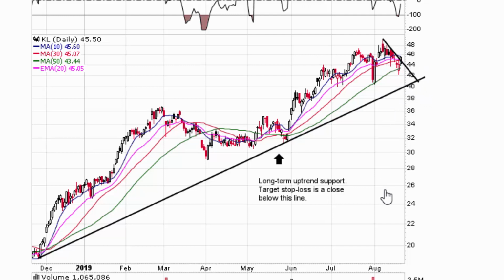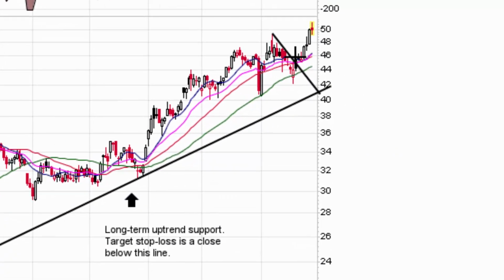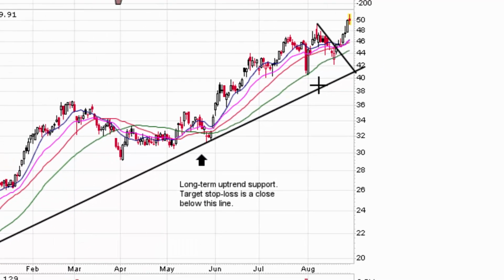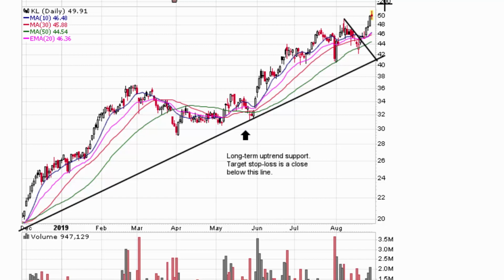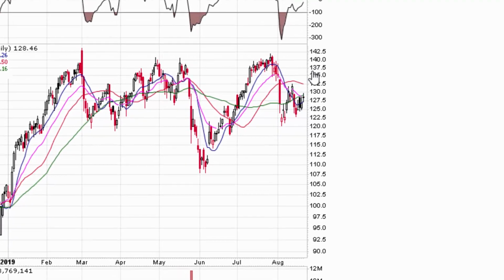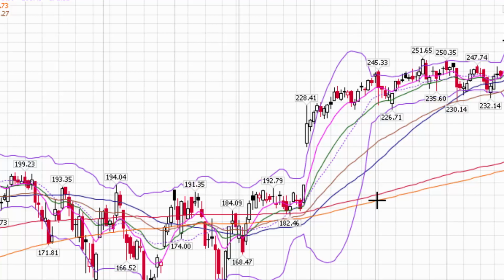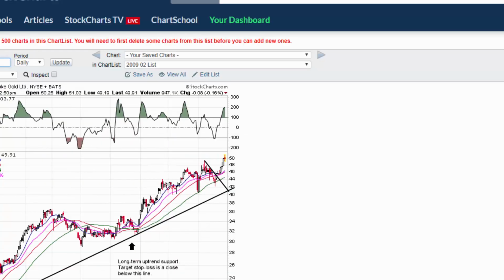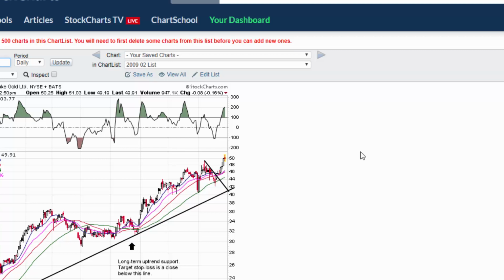Going for the Gold! And Winning!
Upward sloping channels in precious metal stocks can be great trades when the market conditions are ripe.  Why wait 7 years for a gold rally when you can swing trade gold stocks when they're hot?  Its been a great August for the Tradetobefree strategies during a challenging month.  Learn a swing trading strategy on better quality stocks that will not interfere with work or violate the PDT rule.

Our latest market analysis and top swing trading opportunities are in the Daily Alert

We find swing trading opportunities on top stocks throughout the year for customers.

Blog with the latest swing trading insight for the current market -